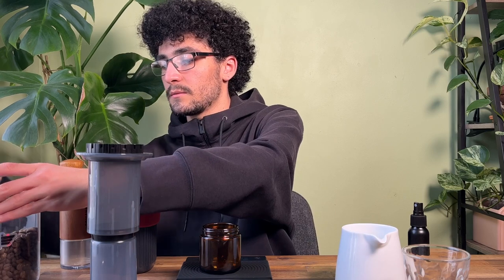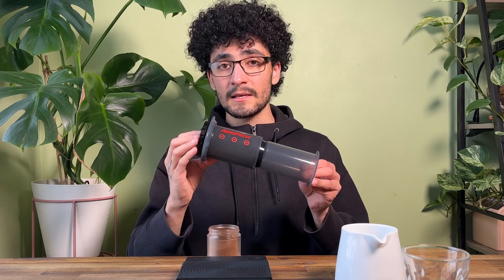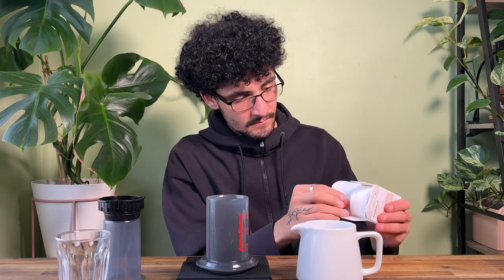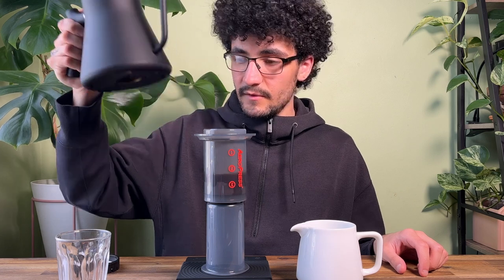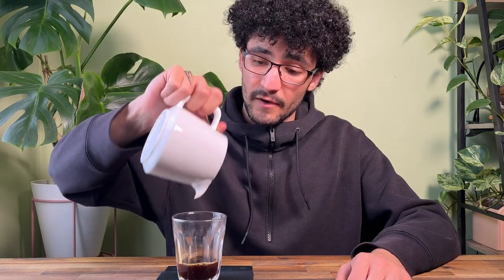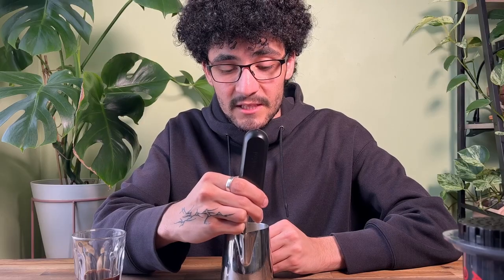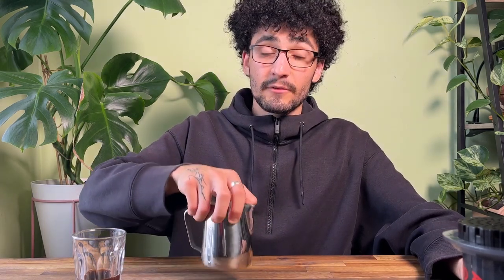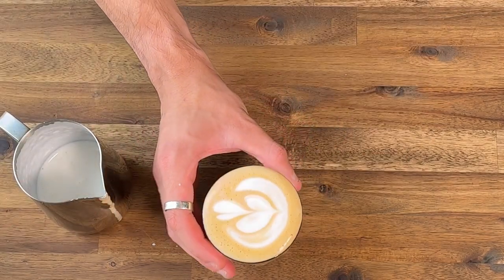Make Latte with an AeroPress ☕️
Recently we have been toying with idea on how to make a latte or a close to a latte with an AeroPress. In this video I am going to show you the exact recipe I used and all my tips & tricks to achieve this 🫶

Ingredients:
14g of Coffee Beans
50g of Water at 98ºc
1x AeroPress paper filter
1x Milk pitcher
200-300ml of milk of choice
1x Subminimal Nano Foamer

Recipe:
1} First grind your coffee very fine, I used 6 Clicks on the Comandante
2} Add 50g of water at 98ºc and stir for about 30 seconds
3} Screw on the cap and plunge as hard as you can, pour this into your latte glass
4} Heat your milk of choice to the desired temperature and pour into a milk pitcher
5} Texture your milk using the Nano Foamer and pour your latte art

Happy Brewing ☕️